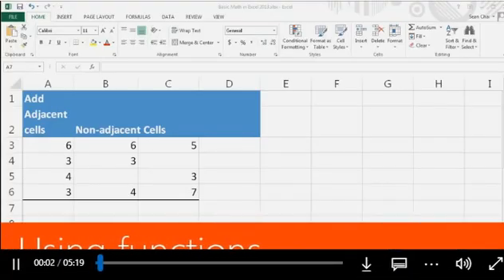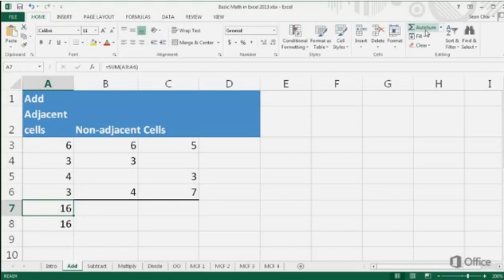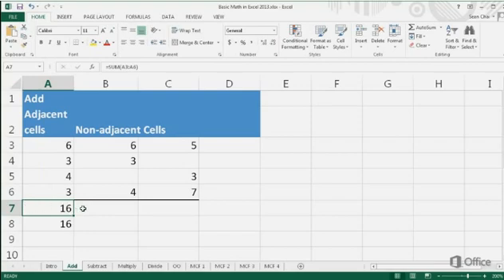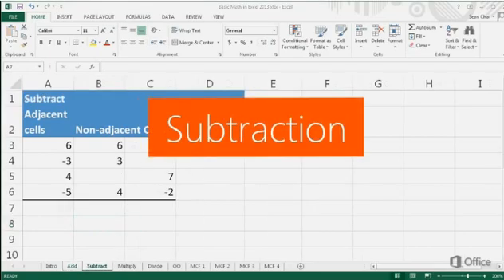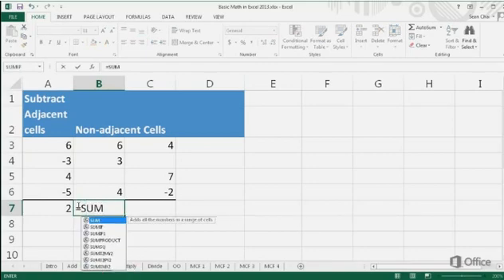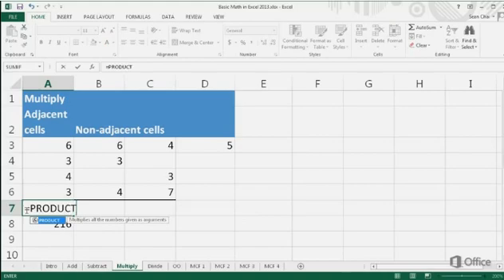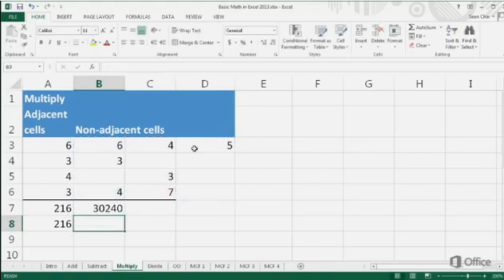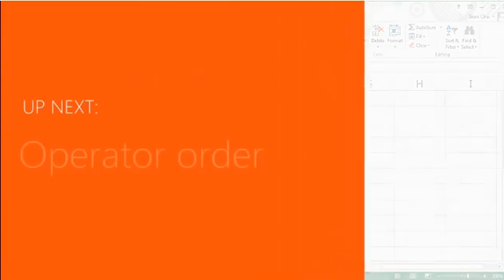Microsoft Excel Operator Order